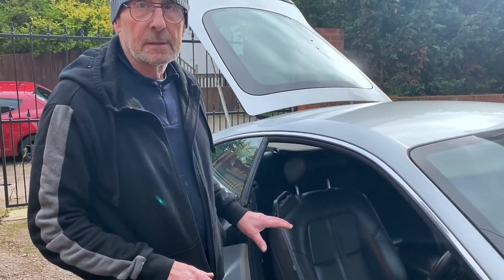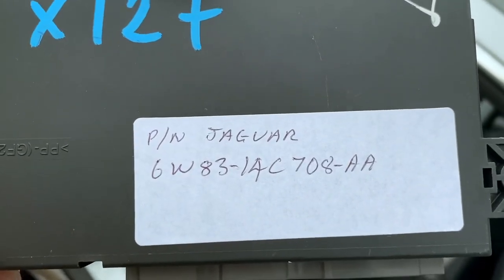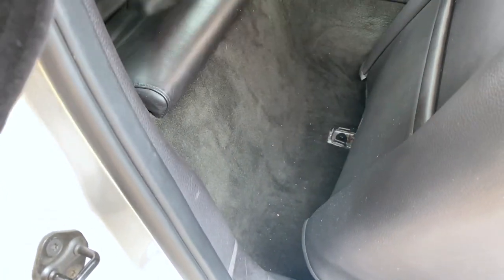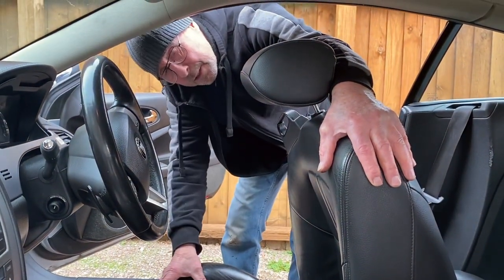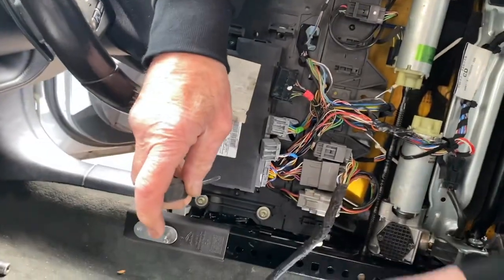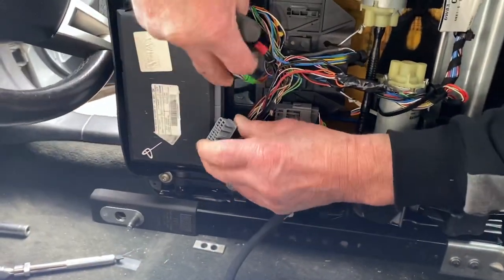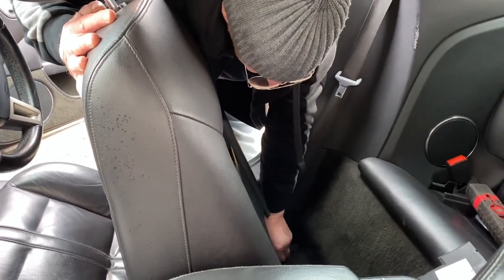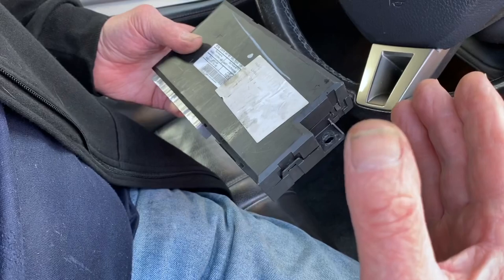Jaguar XK Permanent Fix To Seat Reclining Issue After Battery Disconnect